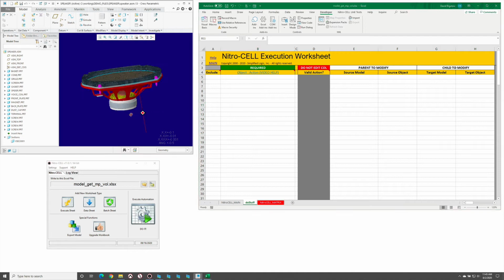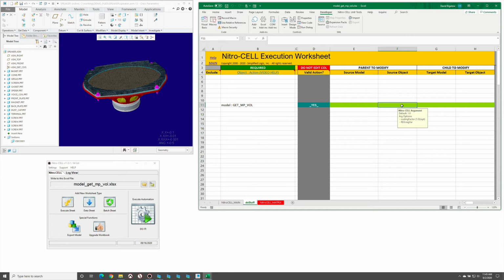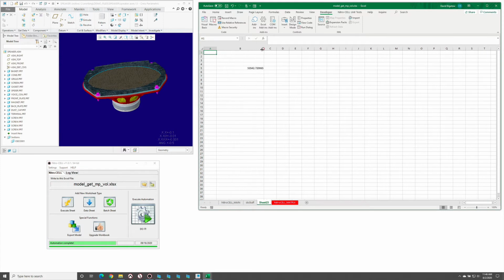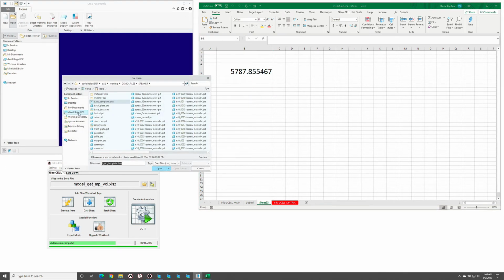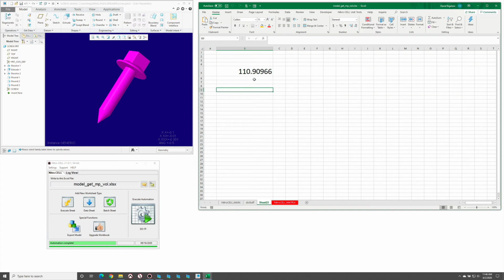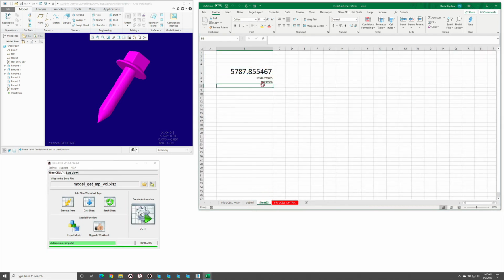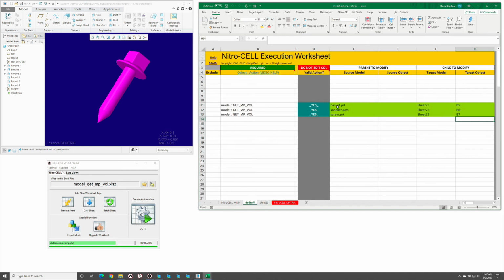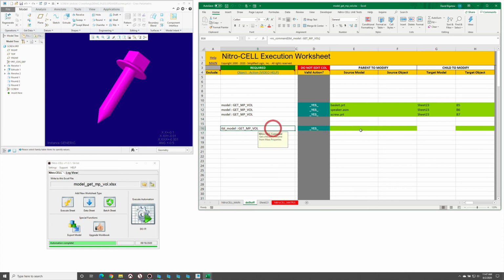model : GET_MP_VOL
How to extract the Mass Properties (VOLUME) of Creo Parts and Assemblies to Excel using Excel Commands in Nitro-CELL.